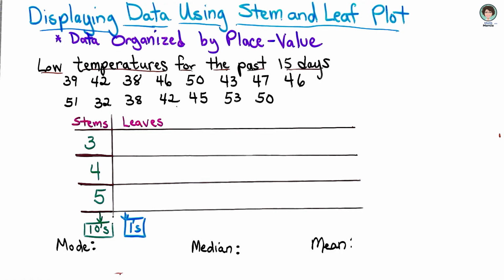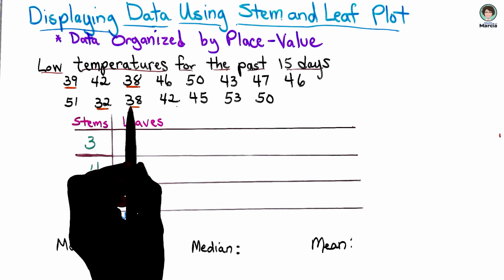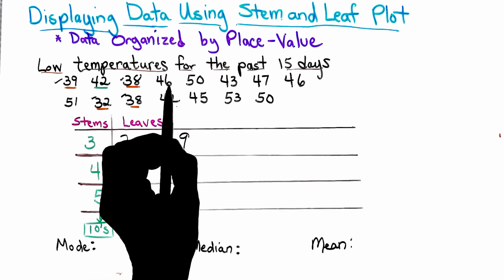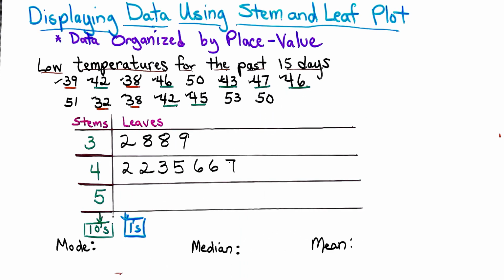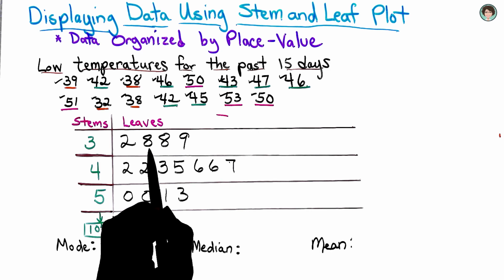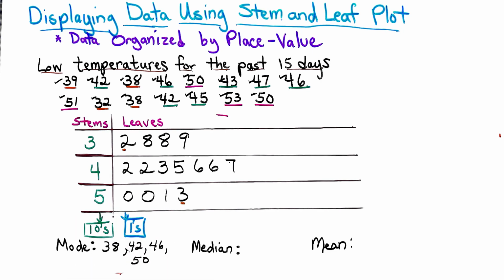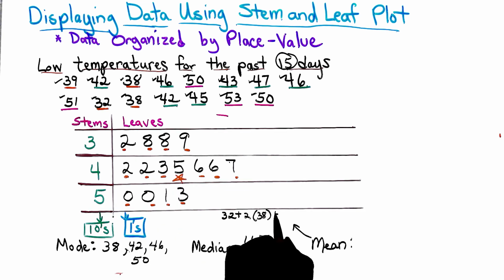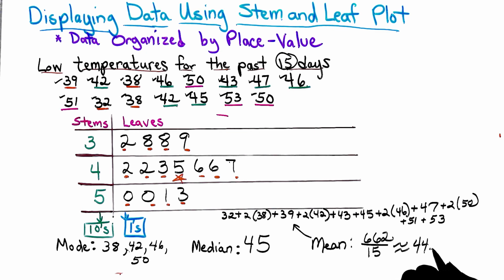Stem and Leaf Plots - Displaying Data Using a Stem and Leaf Plot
In this video, we will learn how to plot stem and leaf plot and use it to find Mean, Median and Mode.

Stem,
Leaf,
Place value,
Mean,
Median,
Mode,
Statistics,
Data analysis,
Math